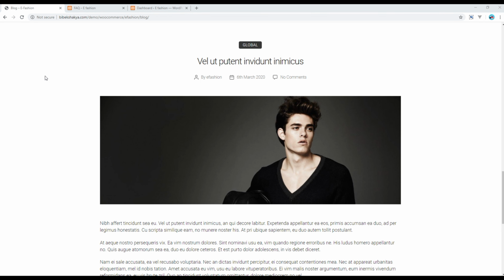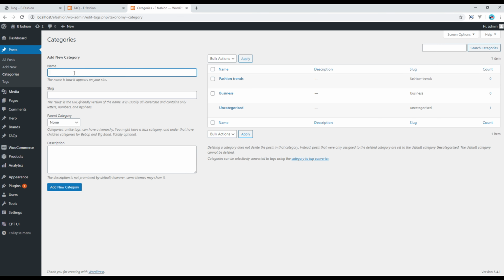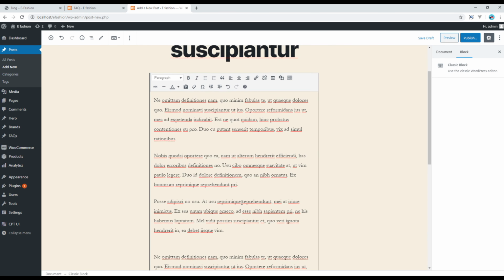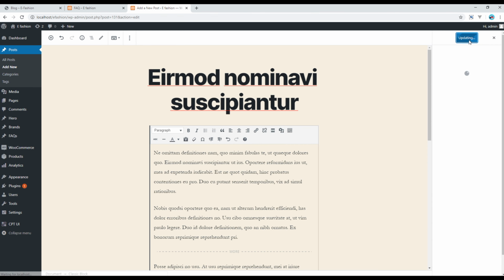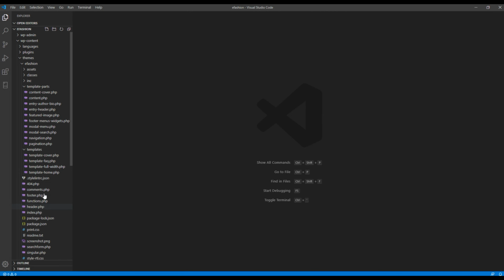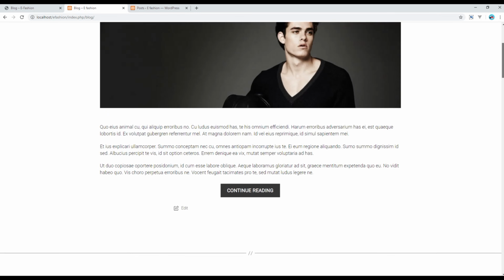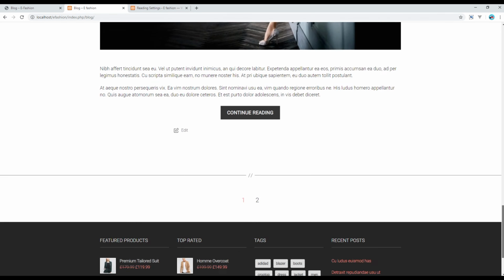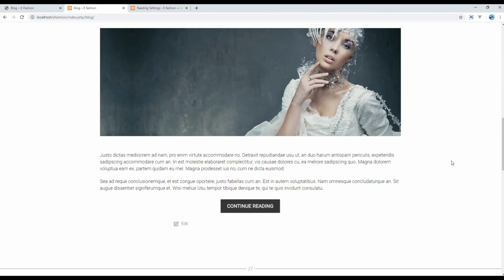WooCommerce #13 - Work on blog page and its categories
Introduction:
Learn WooCommerce with Real Project.
In this tutorial, I'll show you how to work on blog page and its categories.